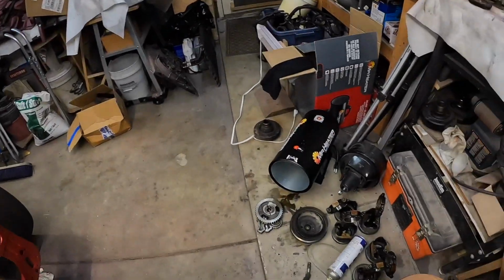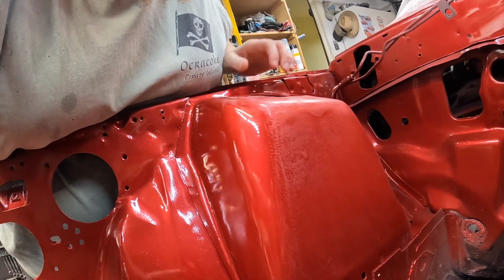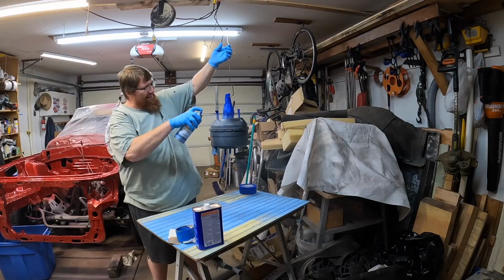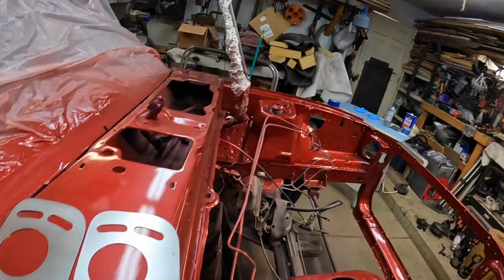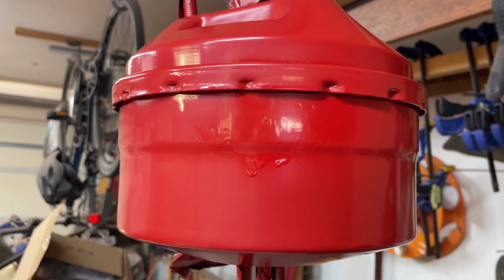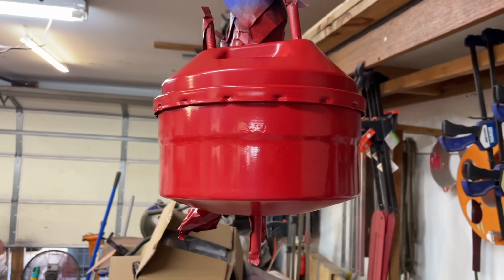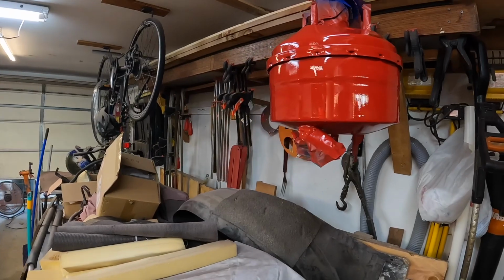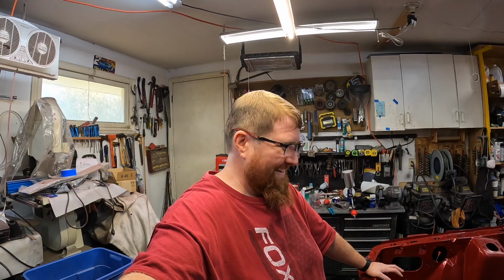Foxbody: DPH Painting The Brake Booster